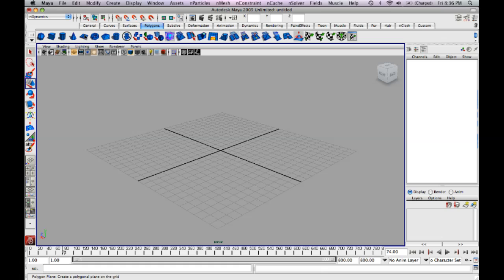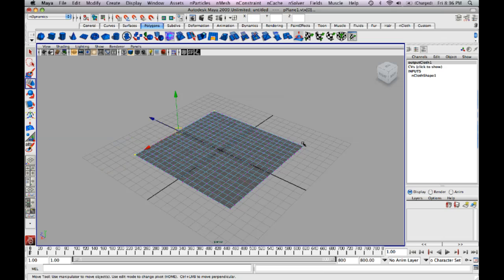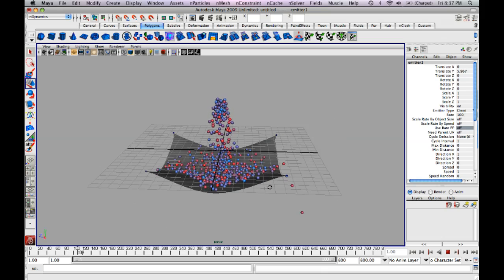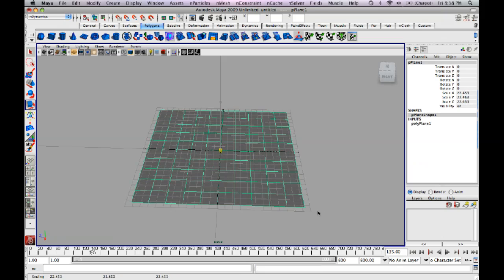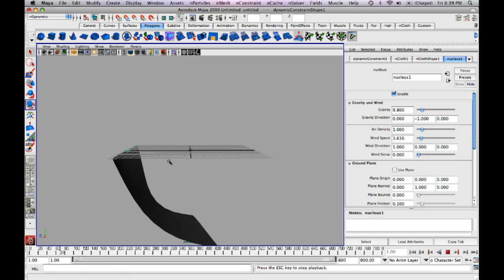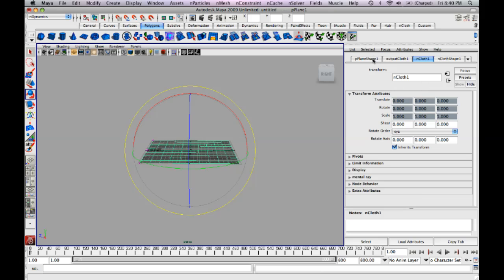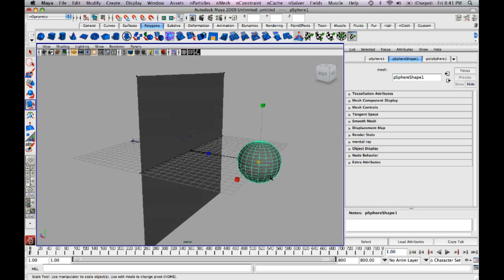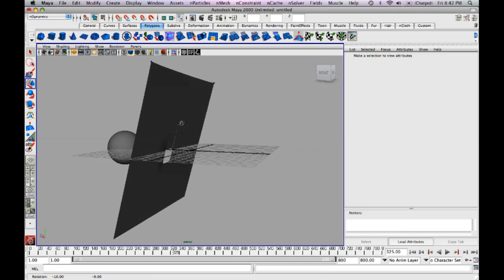Autodesk Maya Tutorial : nParticles, nConstraints and nCloth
This just covers the basics of these three "n" features.
Add &fmt=18 after the link to view in high quality